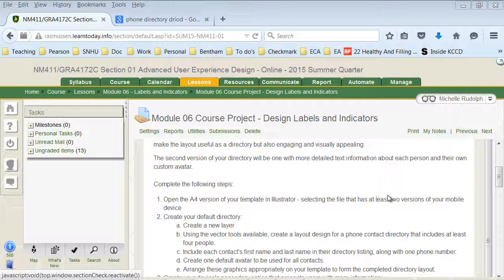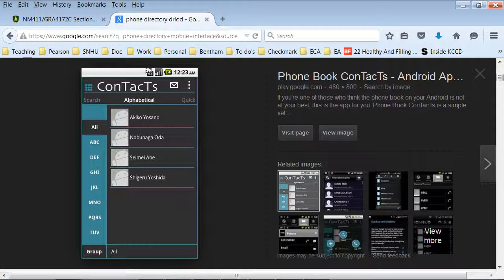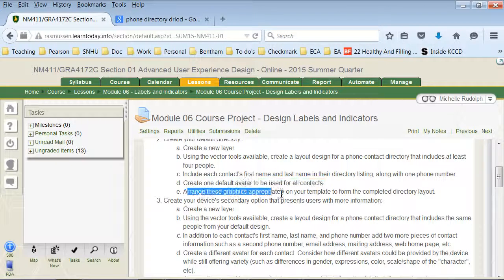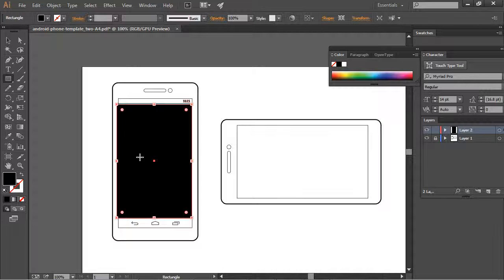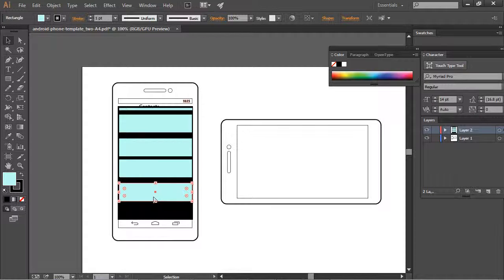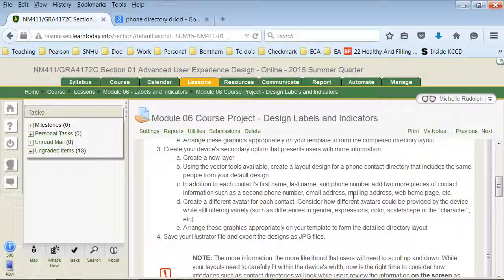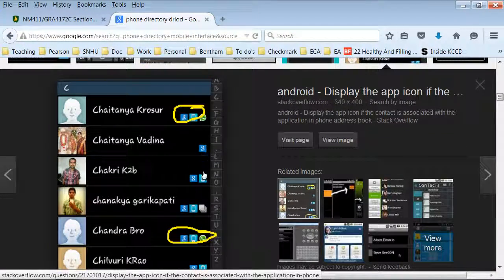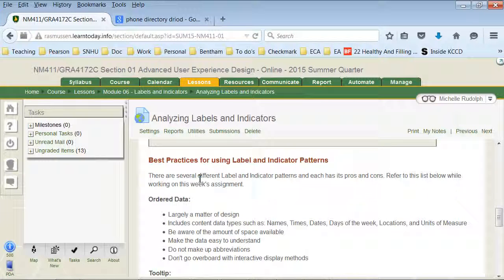NM411: Advanced UX Design | Mod 06 - Labels and Indicators